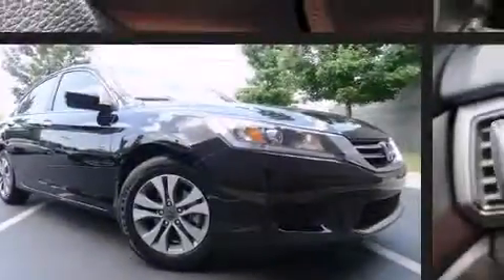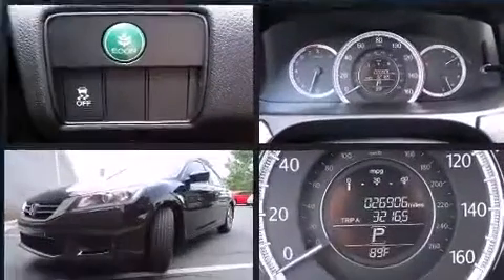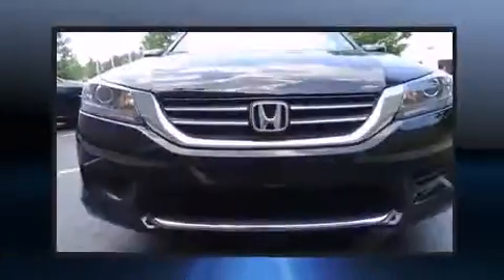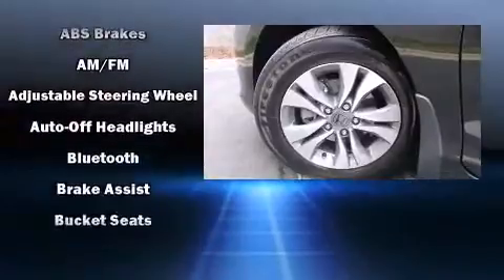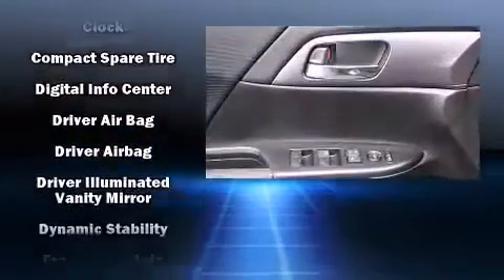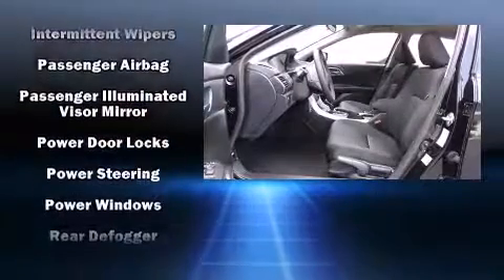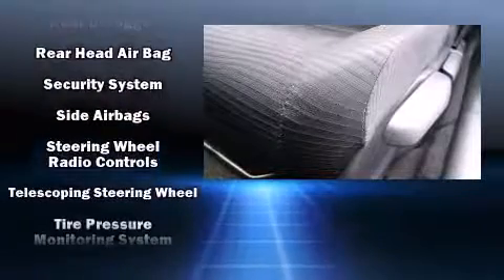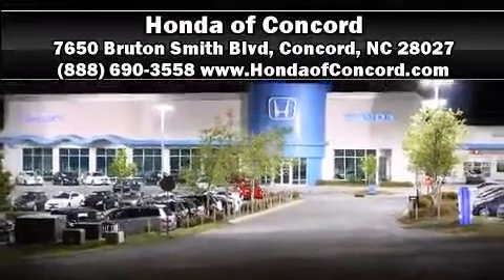2014 Honda Accord LX in Concord, NC 28027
Sensibility and practicality define the 2014 Honda Accord. With less than 30,000 miles on the odometer, this 4 door sedan prioritizes comfort, safety and convenience. Under the hood you'll find a 4 cylinder engine with more than 170 horsepower, and for added security, dynamic Stability Control supplements the drivetrain. All of the premium features expected of a Honda are offered, including: a tachometer, front bucket seats, power door mirrors, remote keyless entry, cruise control, an overhead console, and more. Audio features include a CD player with MP3 capability, steering wheel mounted audio controls, and 4 speakers, providing excellent sound throughout the cabin. Honda ensures the safety and security of its passengers with equipment such as: head curtain airbags, front SIDE impact airbags, traction control, brake assist, a panic alarm, and 4 wheel disc brakes with ABS. This car was designed with safety in mind, allowing you to drive with even greater assurance. This vehicle has achieved Certified Pre-Owned status, by passing Honda's comprehensive certification process, including an exhaustive 150-point inspection! We'd also be happy to help you arrange financing for your vehicle.